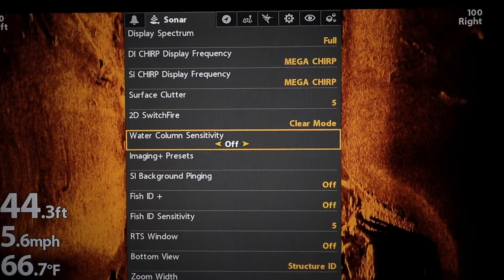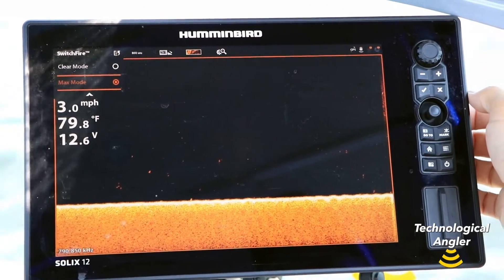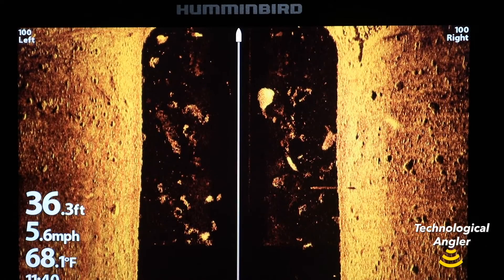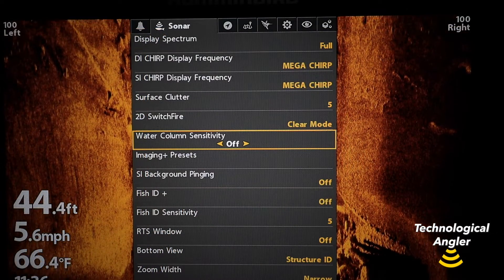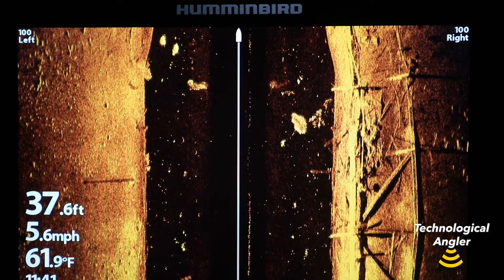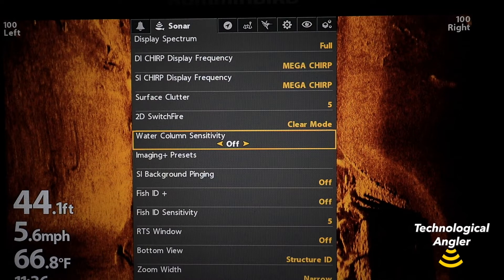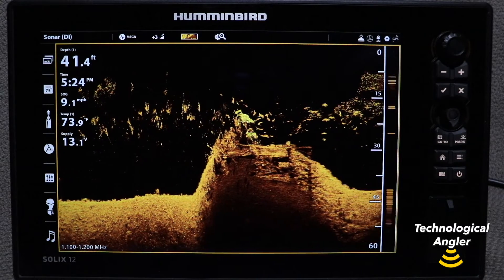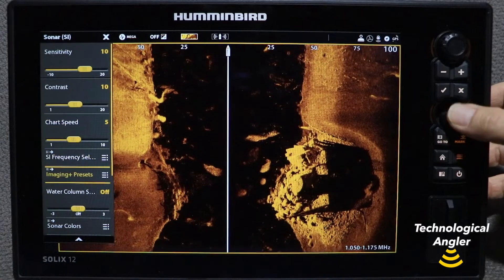Humminbird Water Column Sensitivity - Side and Down Imaging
You can use Water Column Sensitivity to either show more detail in the water column, like small baitfish, or decrease to reduce clutter/haze shown from small debris in the water, like pollen and sediment. Jason Halfen breaks down the Water Column Sensitivity feature on Humminbird SOLIX and HELIX units.

Don't see Water Column Sensitivity on your HELIX or SOLIX?

• NOTE: Some menu items or features may have been changed, been moved, or added since the filming of this video.